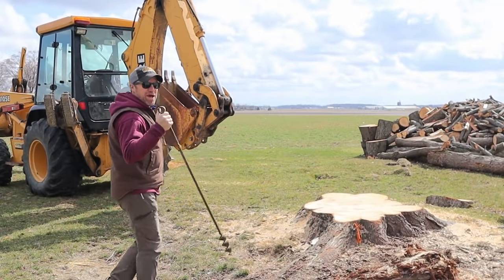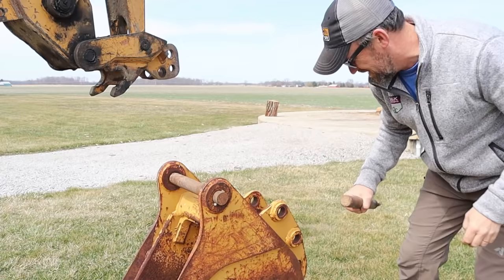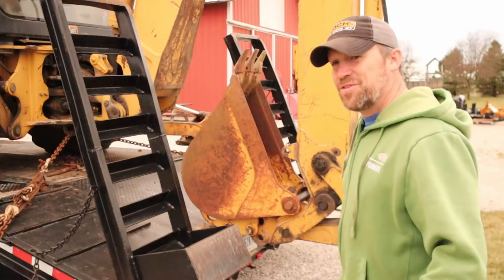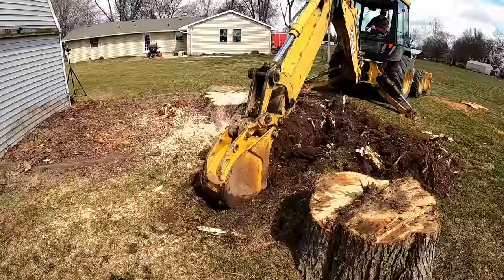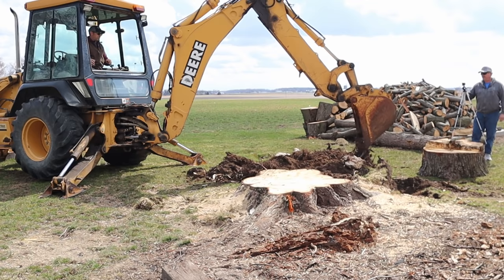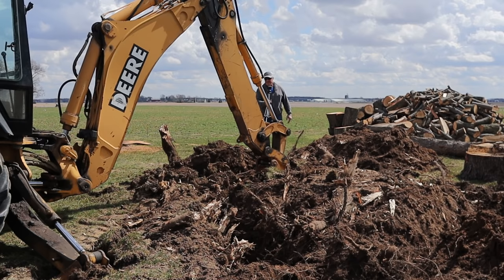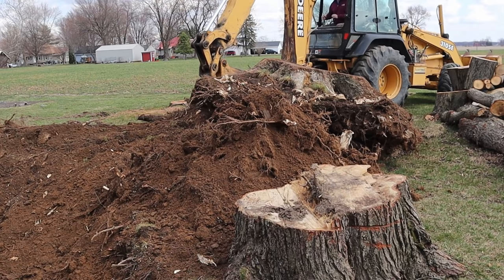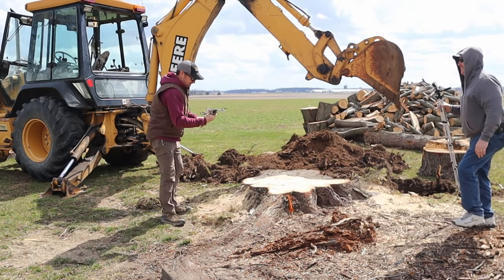The Biggest Stump I've Ever Tackled With A Backhoe! - John Deere 310SE Digging Huge Maple Stump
The job for today is to dig out a huge maple tree stump with my John Deere 310SE Backhoe.  My cousin Tony is building a new building and the tree had to come down and the stump needs removed.  I figured I'd give it a shot after finding a one foot bucket for my backhoe.